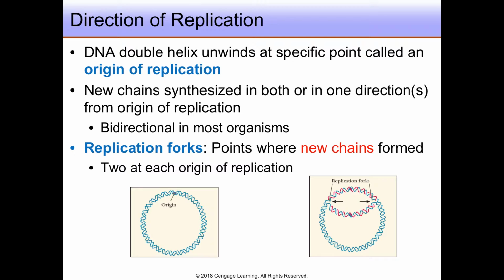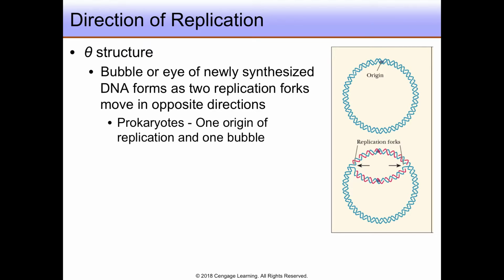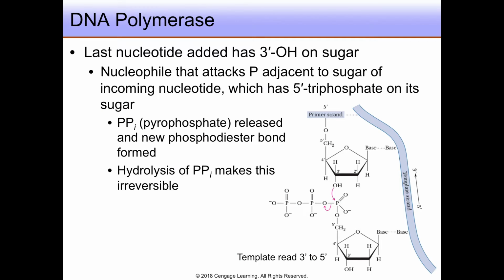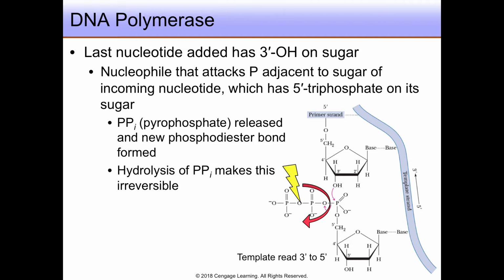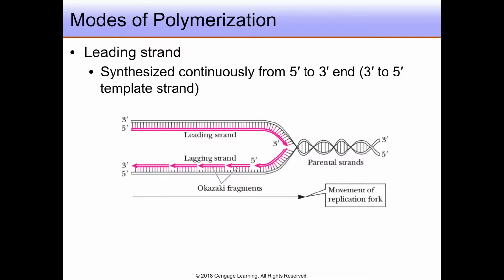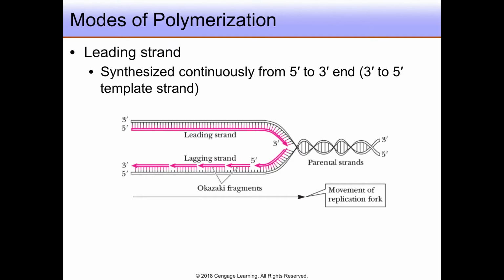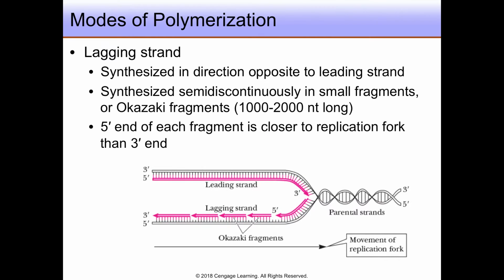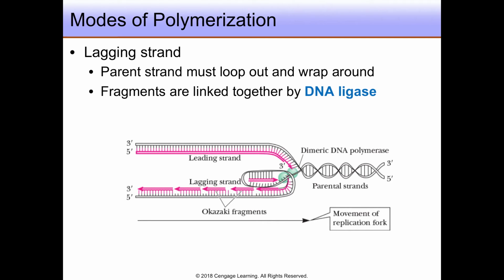10.3a-Leading vs. Lagging Strands in DNA Replication